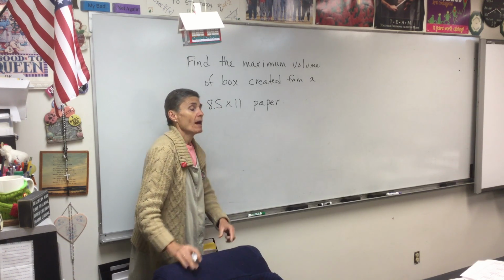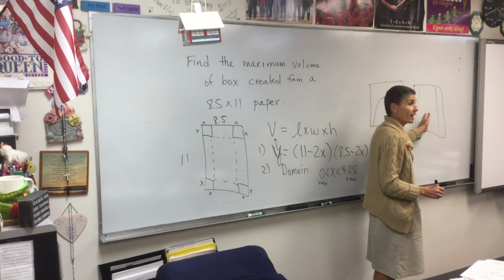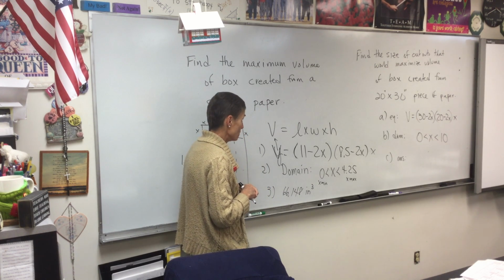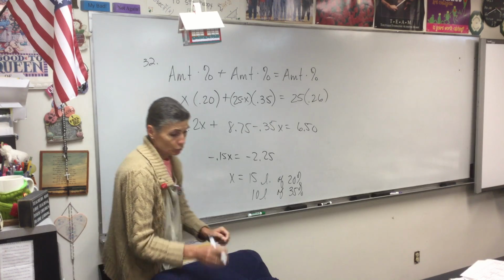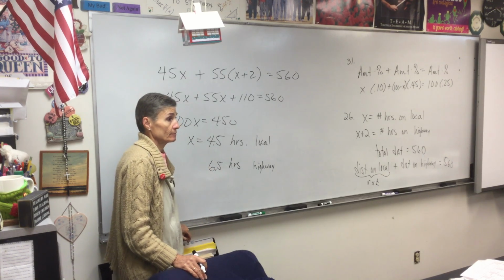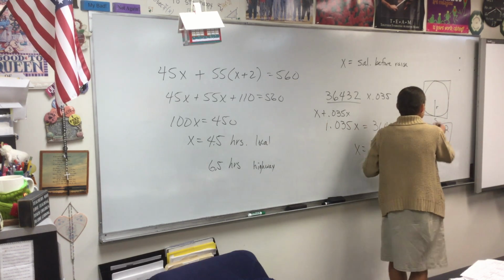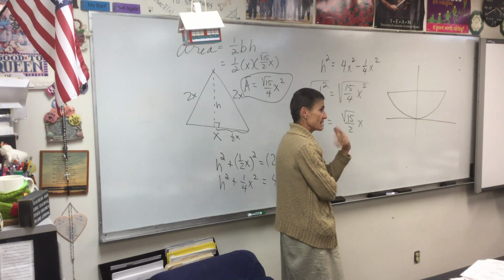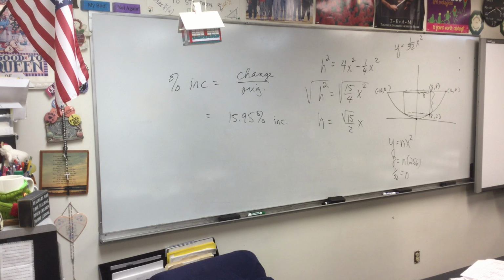Video 9-21-16 Precal A (Part 1)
box problem and random problems from 1.7